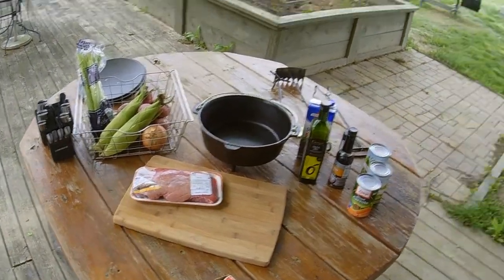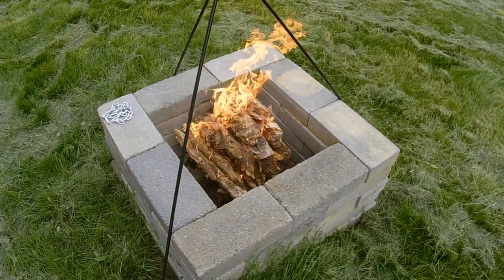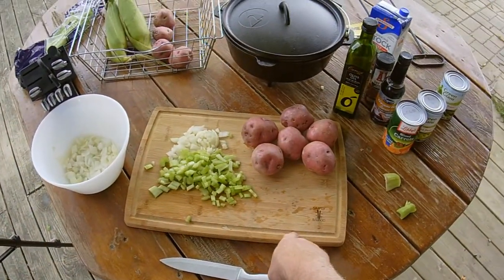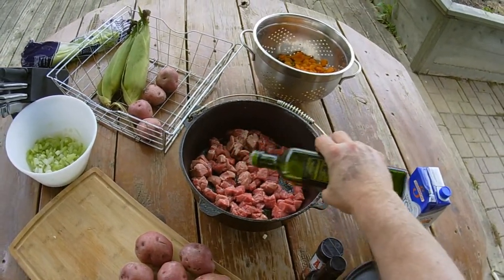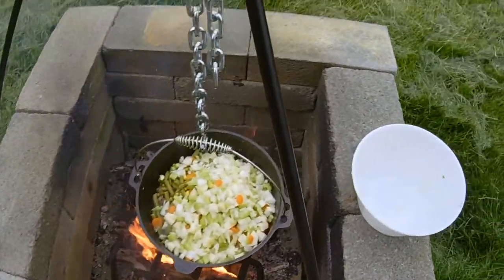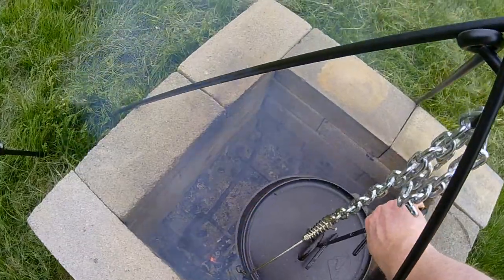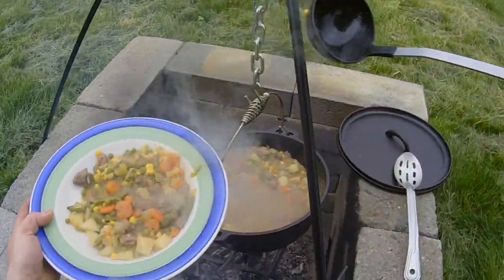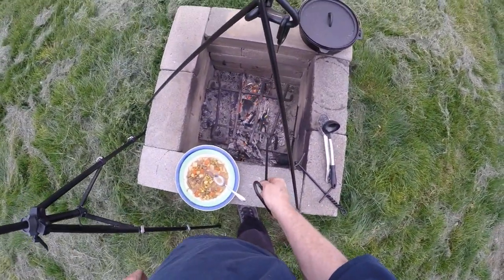How to make Dutch Oven Stew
dutchoven beefstew stew How to make Dutch Oven Stew (Brunswick Stew) - I did not add Lima Beans "I can't stand them" Links below to items in the video.
Bamboo Cutting Board 20 X 14
Vegetable Scraper
Log Tongs
Fire Pit tool set
Coal/Ash Rake
Fire Poker kettle Lifter (I cut off the ends)
Fire Pit Log Holder in video
Fire Pit Cooking Grates
Heavy Duty Firewood Rack
Faberware Knife Set
Cuisinart Knife Set
Lodge 5 Piece pre seasoned Cast Iron Kit
Lodge 5 Quart Dutch Oven
Lodge 8 Quart Dutch Oven
Lodge Tripod Stand
Large 12" Veggie Grill Pan
Longhorn Grill Cover
Charcoal Starter Chimney
Heavy Duty Firewood Log Rack with tools